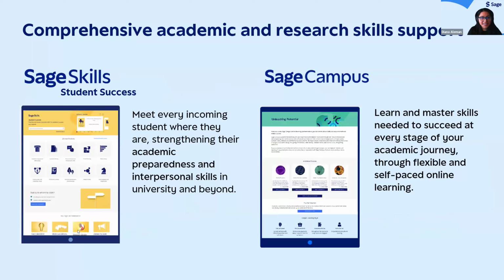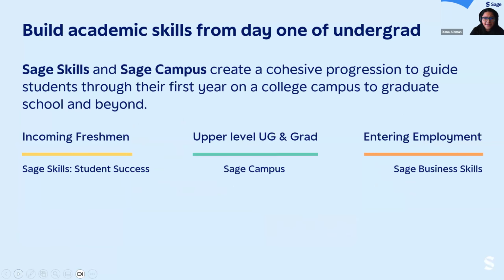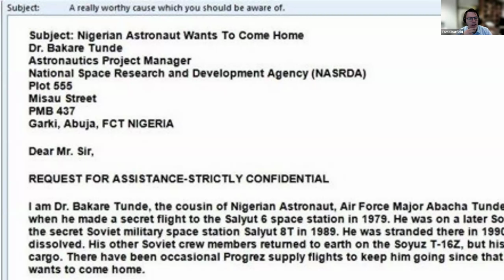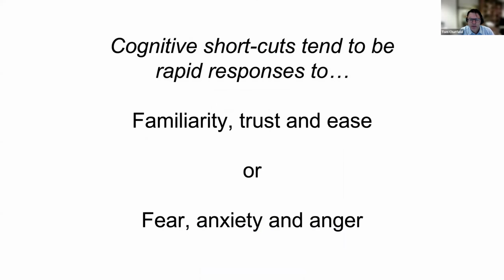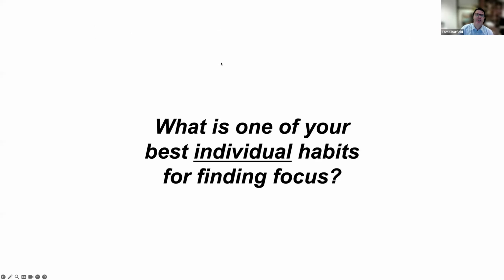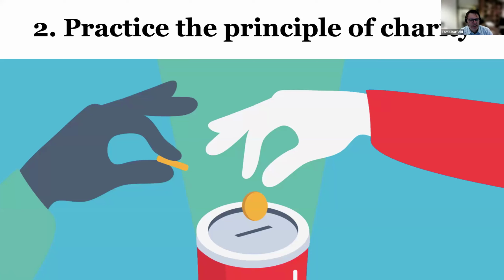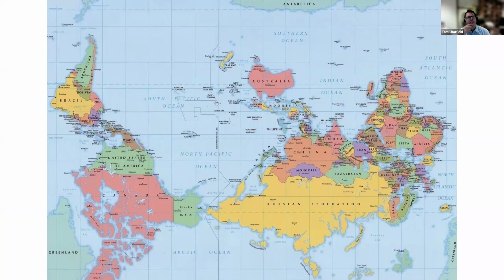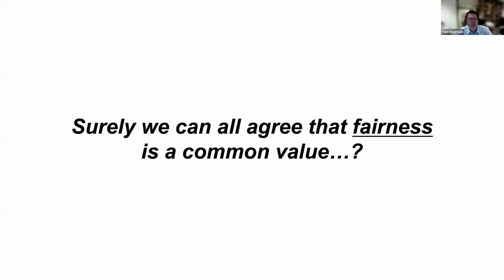Critical Thinking Webinar with Dr Tom Chatfield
Watch this thought-provoking and engaging talk by Dr Tom Chatfield on critical thinking - why is it important to think critically? What tools do we have to help us improve our critical thinking skills?

Dr Tom Chatfield is an author, tech philosopher and educator. His books exploring contemporary culture—most recently Live This Book!  and the best-selling textbook Critical Thinking (Sage) are published in over thirty languages. Tom is also the instructor of the Sage Campus course on Critical Thinking, and the editor-in-chief of the Sage Skills: Student Success module on the same topic.

Tom is interested in improving our understanding of digital technology, and its uses in policy, education and engagement. He’s particularly interested in AI ethics, critical thinking and future skills, and works with business schools, universities and companies around their development, as well as creating award-winning online courses for both academic institutions and businesses.